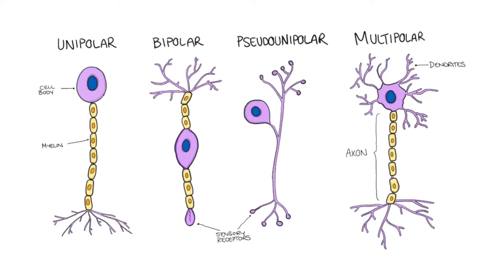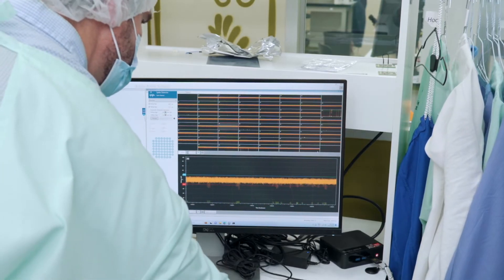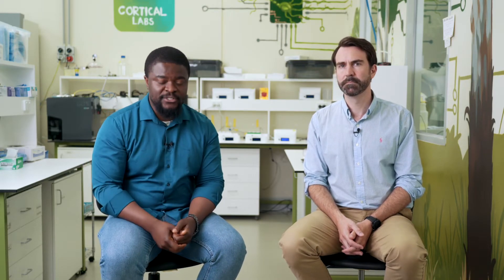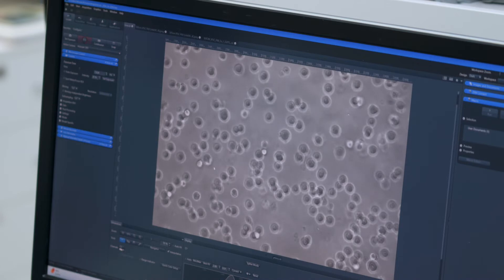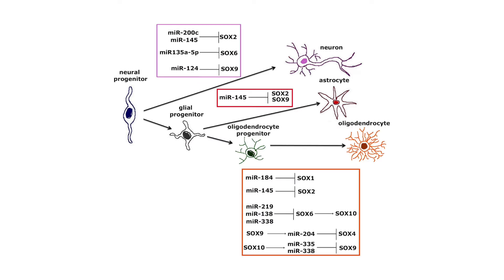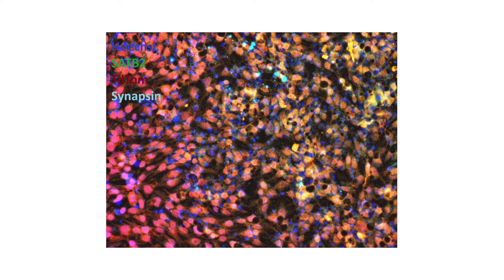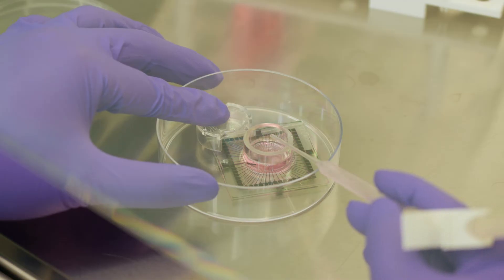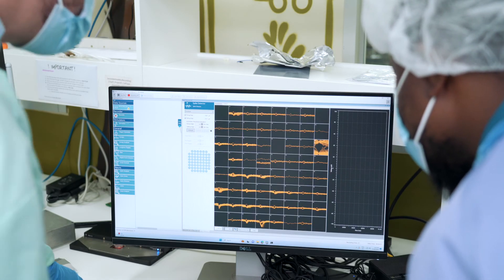Growing Neurons from Stem Cells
In this video we head into the lab where Brad and Dad explain to us how they grow neurons from stem cells.

If you'd like to learn more, here are some places you can start: